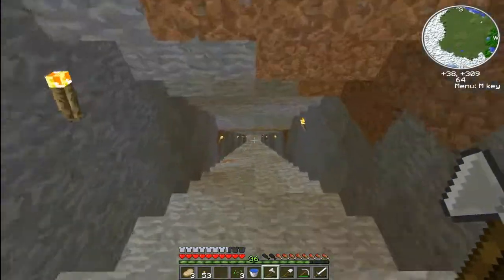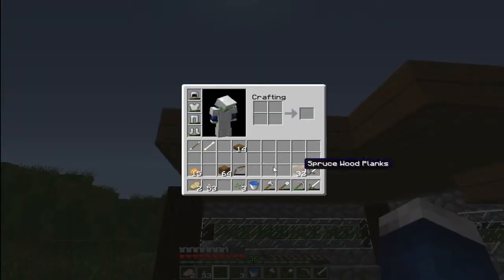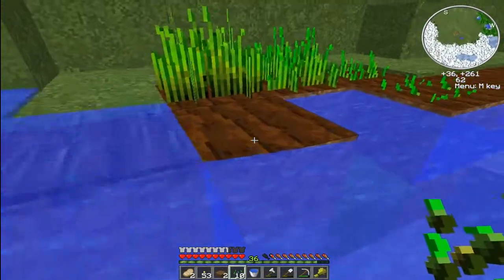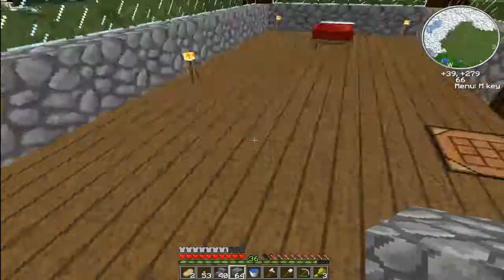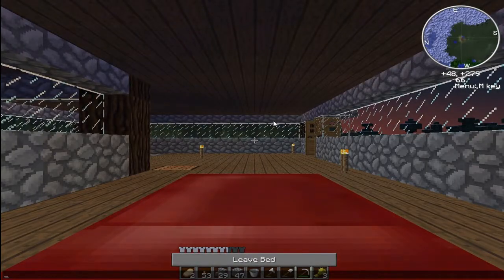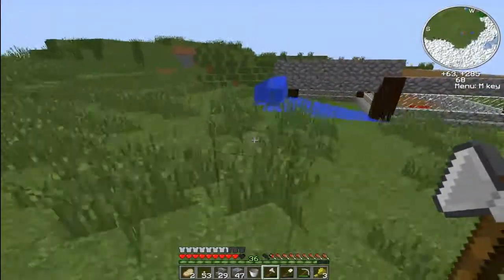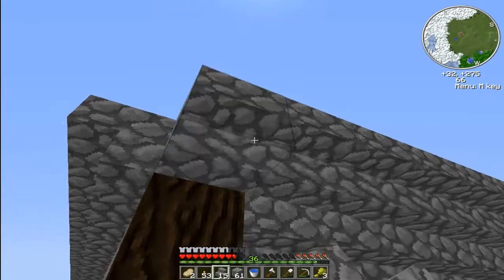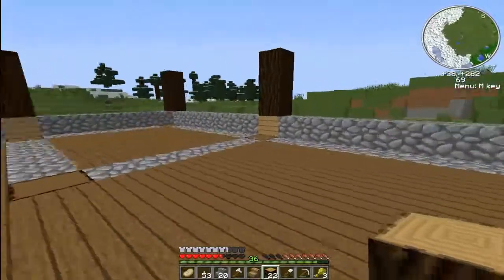Minecraft LP | S1E3 | Modern House!